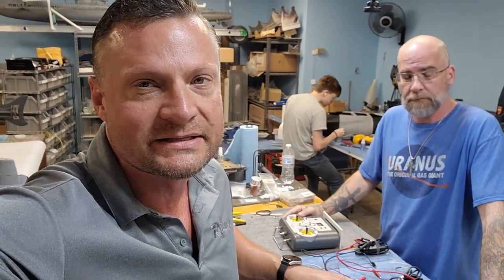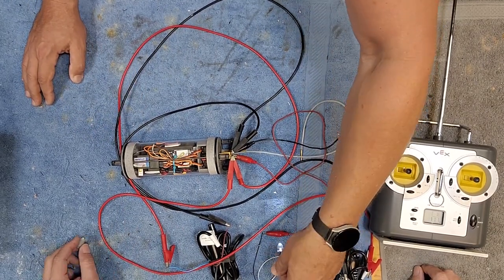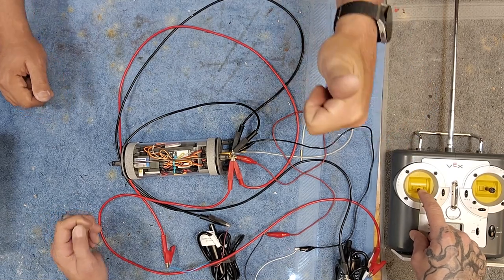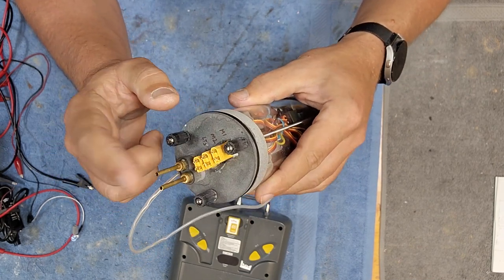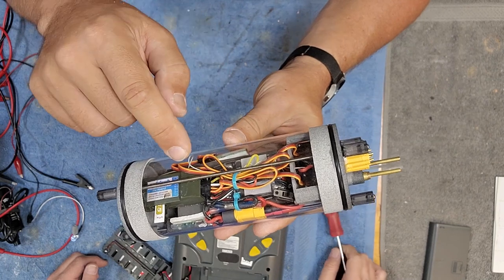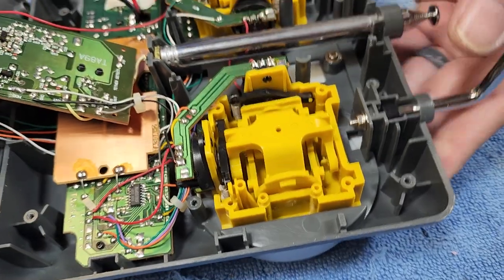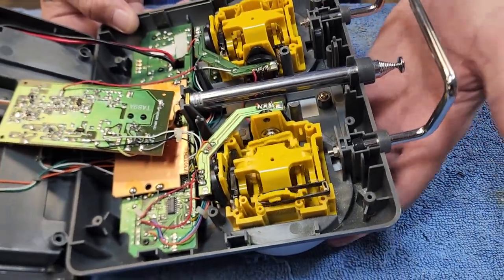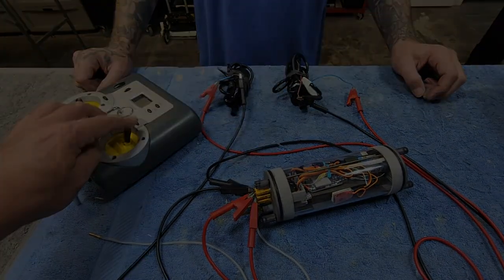Nautilus Drydocks Flying Sub Conversion Kit Cylinder Overview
Bob Martin
the RCSubGuy